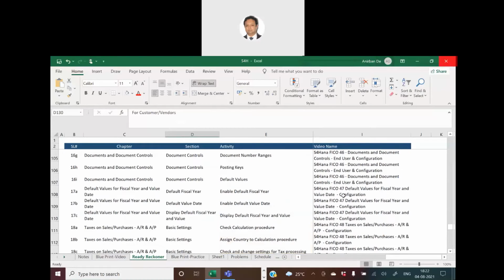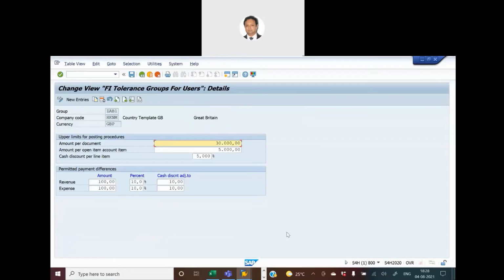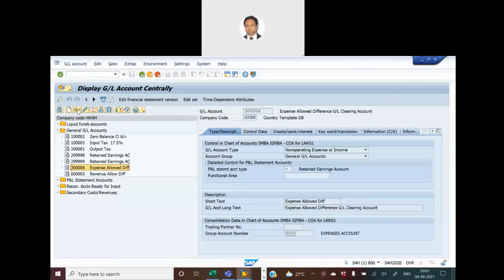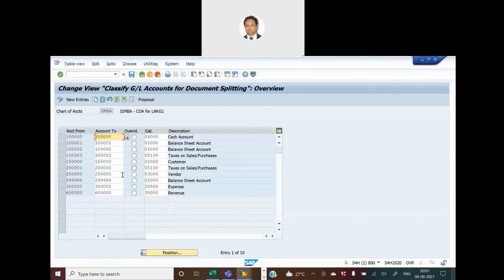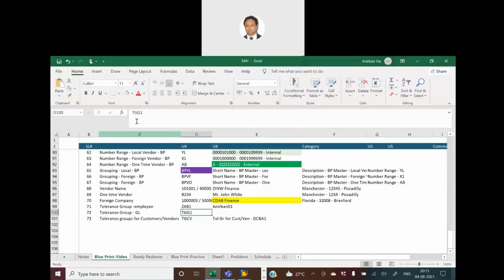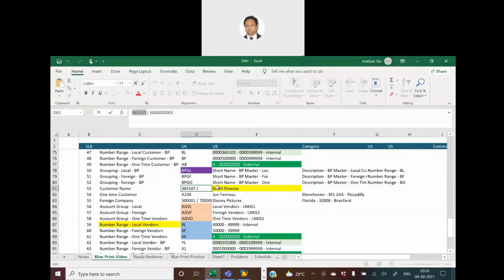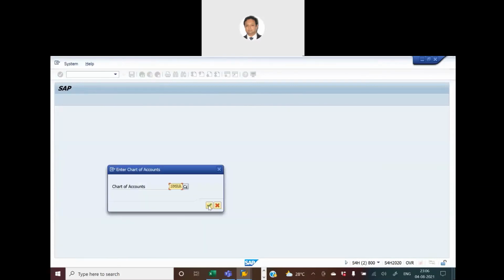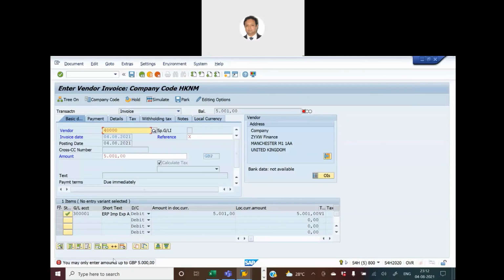S4Hana FICO 50 Configure Tolerance Limits - Configuration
Hello Friends,

In this video, we are going to discuss Configuration of Tolerance Limits in S4Hana.

Thanks
Anirban